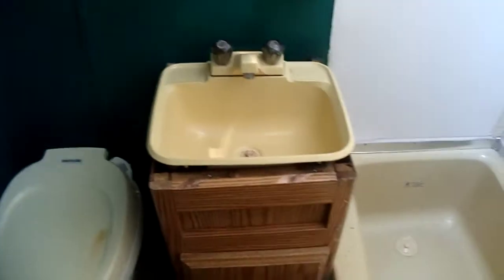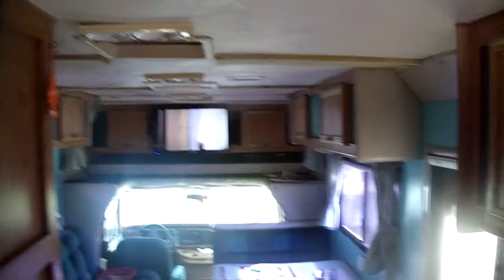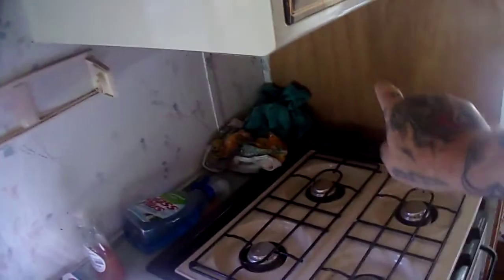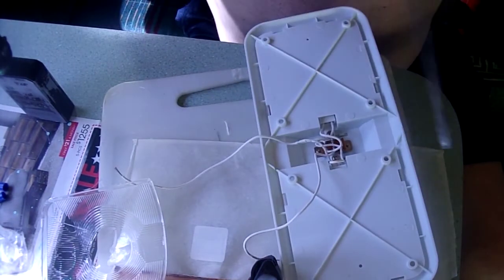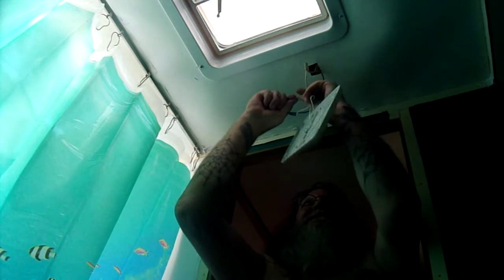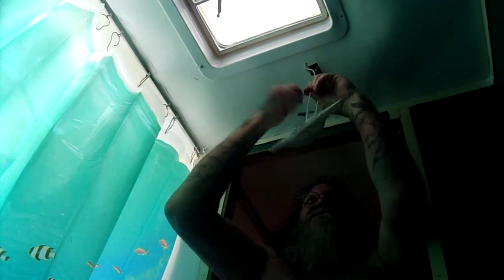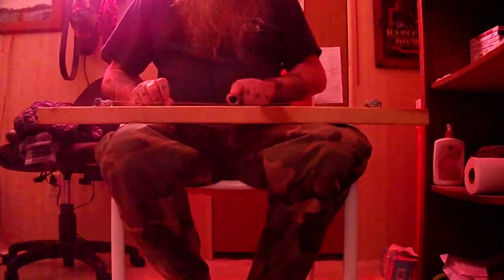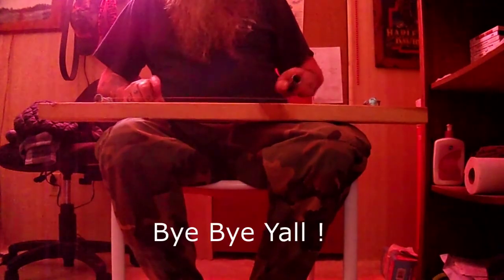MOTORHOME REMODEL FINAL EPISODE 7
The work is about all done so I am stopping the series on this episode . I will do a walk through after it is all complete .